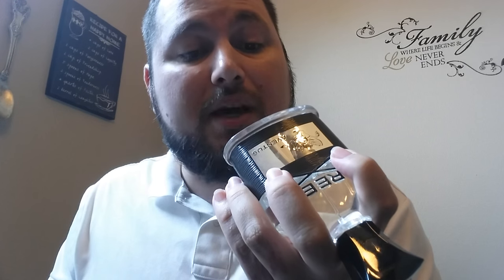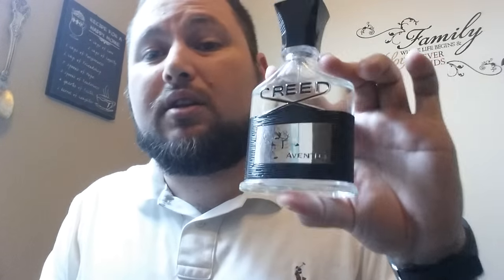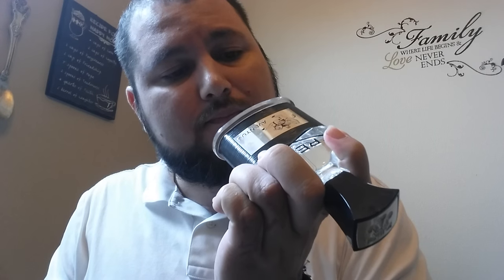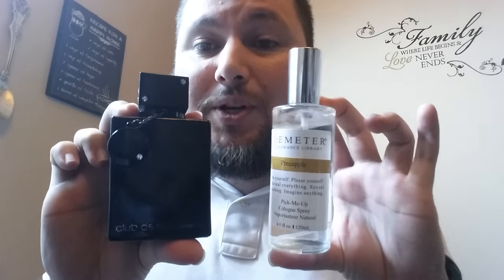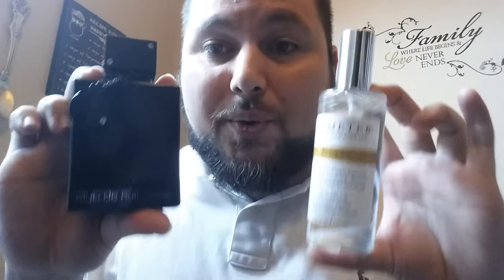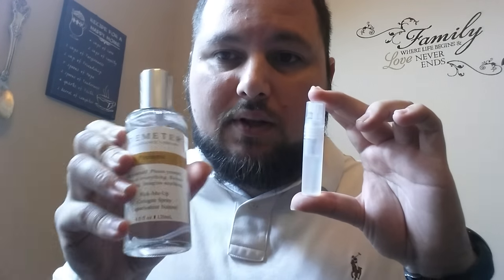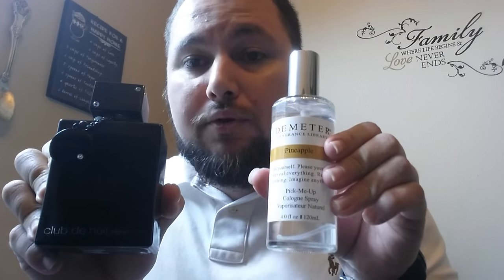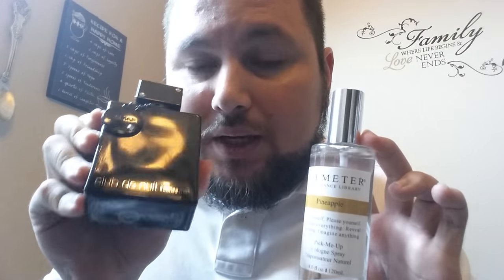How to make your own Creed Aventus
Creed aventus